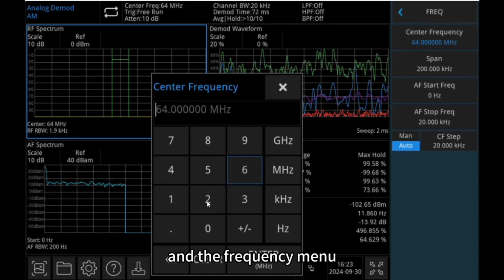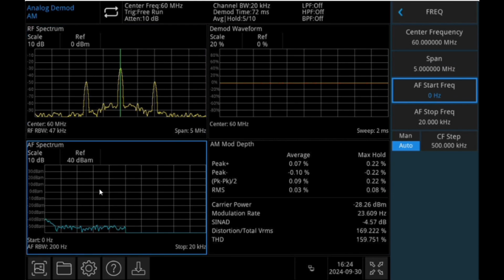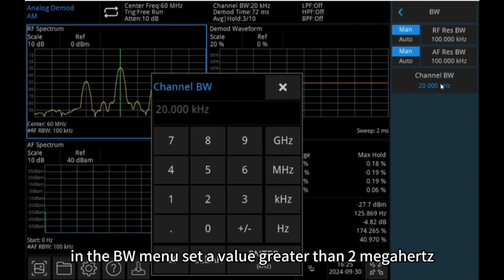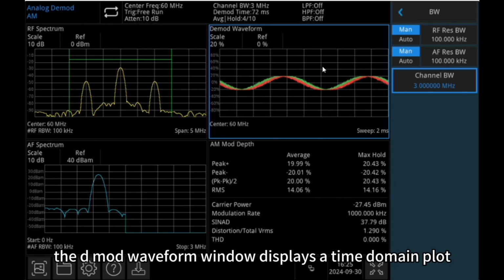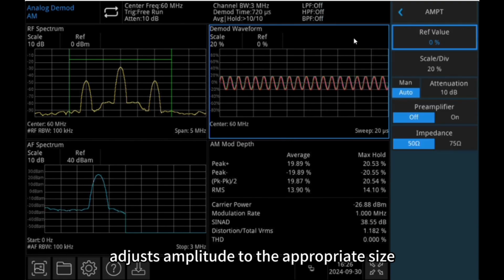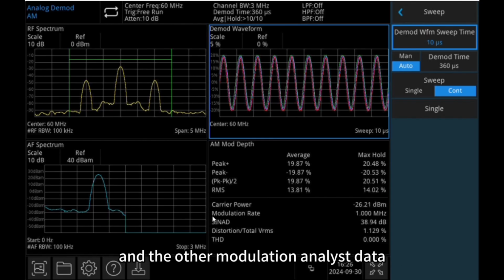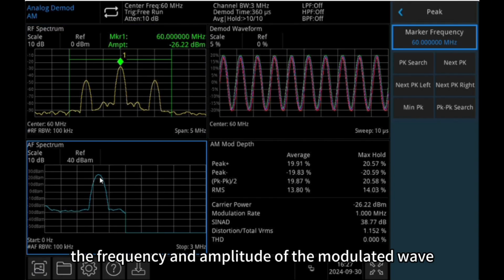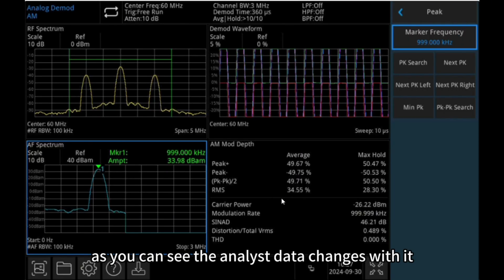📡 Discover the AM Function on the UNI-T UTS3000A Series Signal Analyzers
In this video, we provide a step-by-step demonstration of how to use the AM (Amplitude Modulation) function on the UTS3000A series. From setup to signal observation, you’ll learn how to efficiently configure and analyze AM signals for real-world applications.

The UTS3000A Series delivers high-performance signal analysis with advanced modulation functions, making it an essential tool for communication systems, education, and R&D labs. With support for AM, FM, and PM demodulation, engineers can easily analyze modulation quality, evaluate system performance, and gain precise insights into complex signals.

🔑 Key Specifications
📡 Frequency Range: 9 kHz – 7.5 / 13.6 / 26.5 GHz (model dependent)
🎚️ RBW: 1 Hz – 3 MHz
📉 Phase Noise: –98 dBc/Hz @ 1 GHz (10 kHz offset)
📏 Amplitude Accuracy: ±0.4 dB
⚡ Dynamic Range: ≥105 dB
🖥️ Display: 10.1" capacitive touchscreen
🎛️ Functions: AM/FM/PM demodulation, channel power, ACPR, OBW, TOI, spurious, spectrogram & more
🔌 Connectivity: LAN, USB, HDMI, optional GPIB, Web remote

With its combination of wide frequency coverage, high dynamic range, and intuitive user interface, the UTS3000A Series provides fast, reliable, and detailed signal analysis across multiple applications.